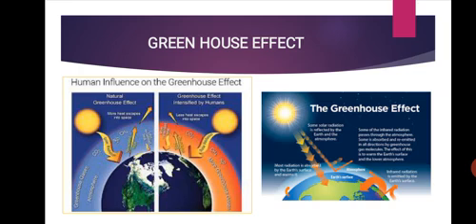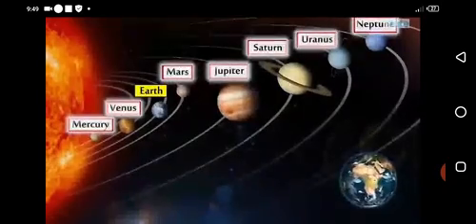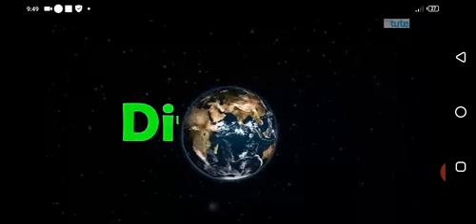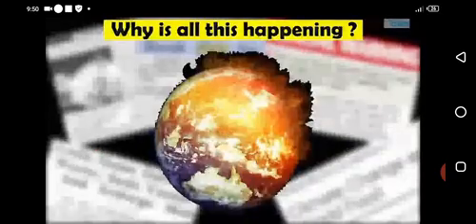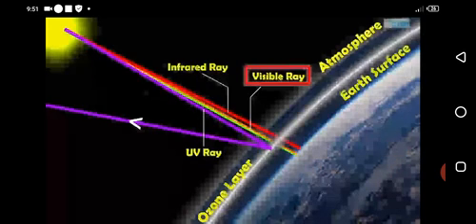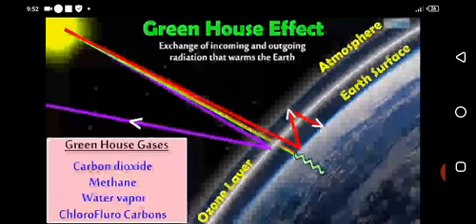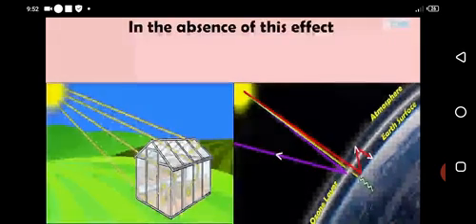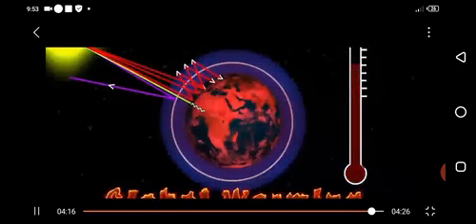The Sanai Sargodha, G Science 8th Week7 Day2 Part b